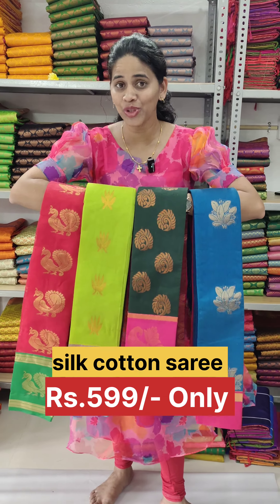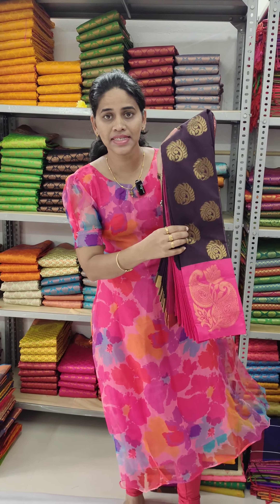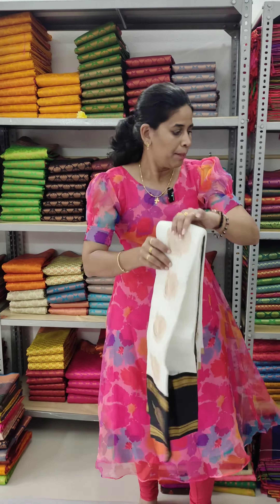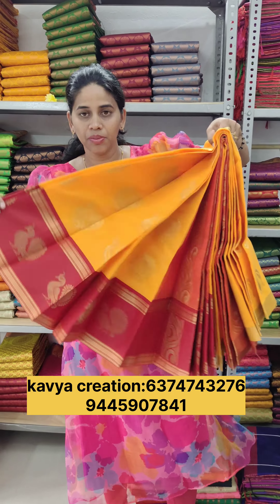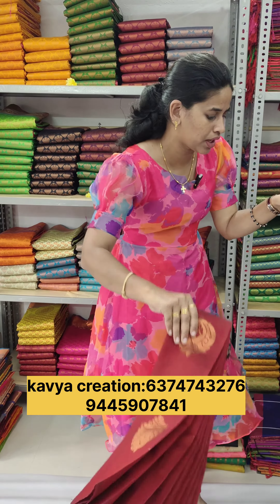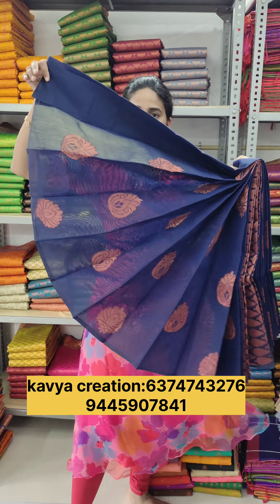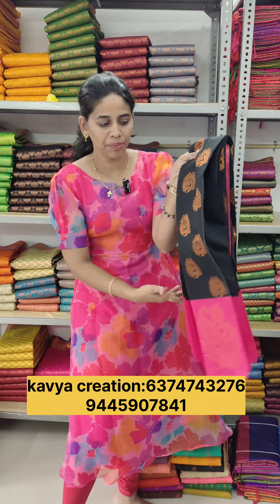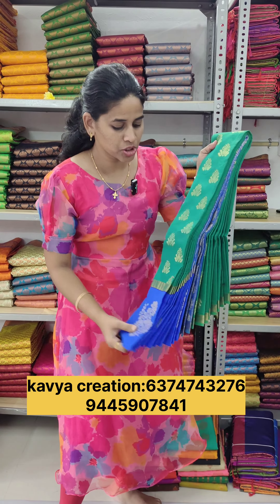🤩silk cotton sarees Rs.599/- only🤩இளம்பிள்ளை புடவைகள் 🤩Direct manufacturer .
🤩silk  cotton sarees Rs.599/- only🤩
இளம்பிள்ளை புடவைகள் 🤩Direct manufacturer .

Kavya creation,
Murugan complex, Near Perumal kovil, Perumagoundampatty, Elampillai, Salem- 637502